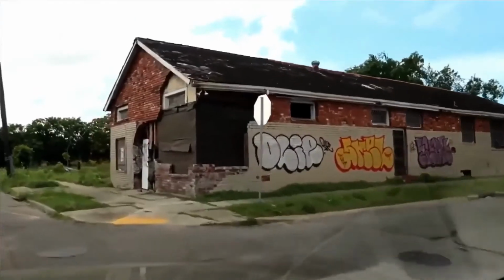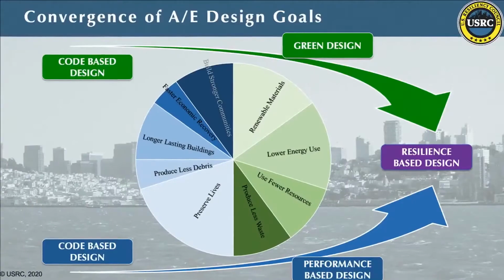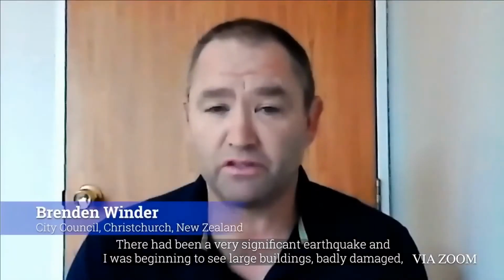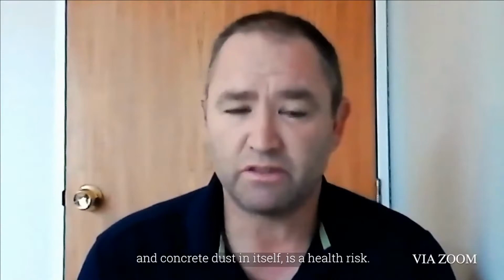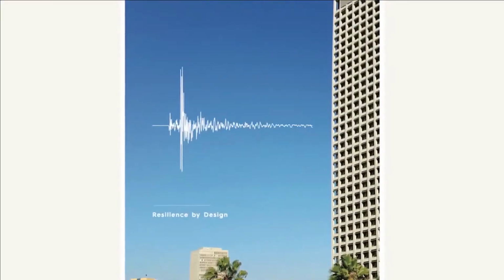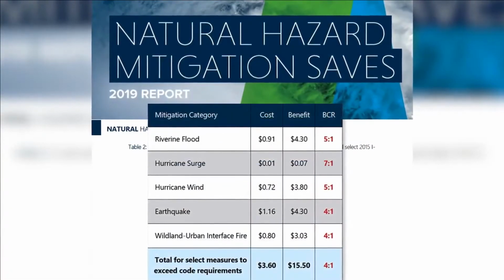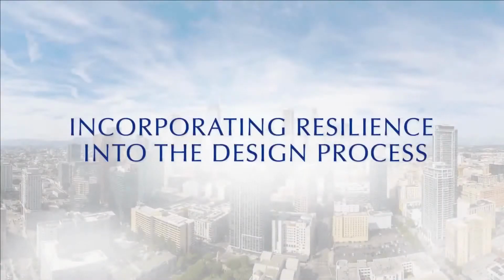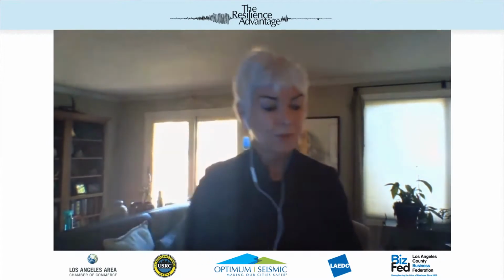April Webinar - Green and Resilient Design: A New Model for Sustainability